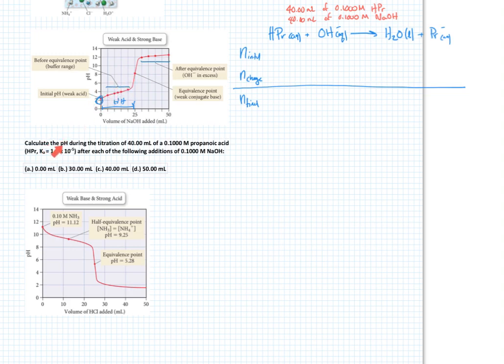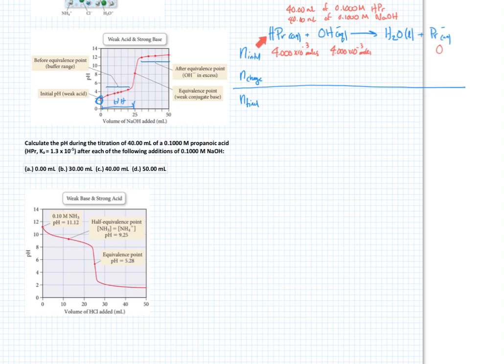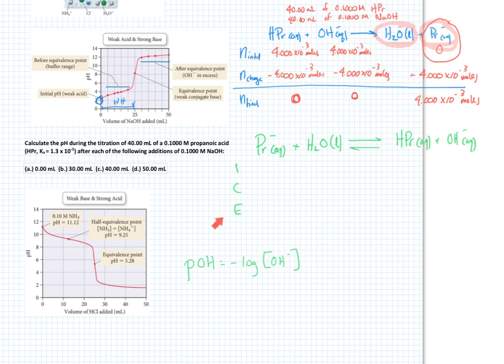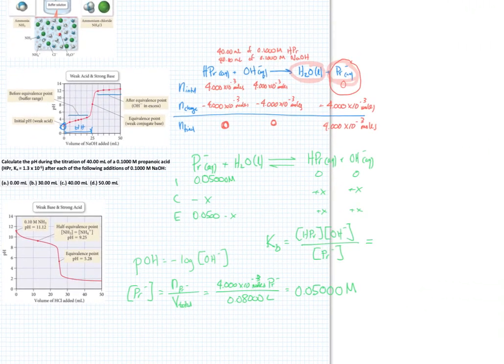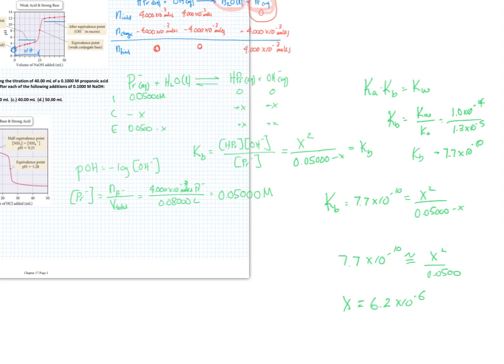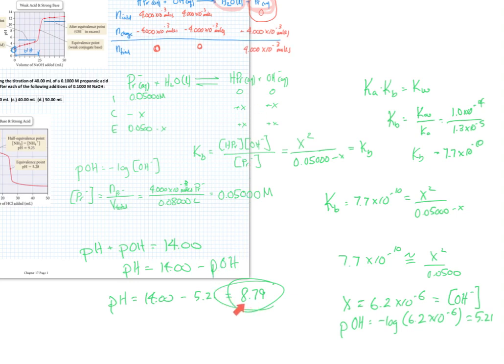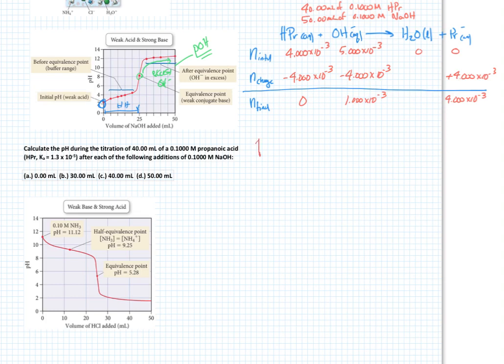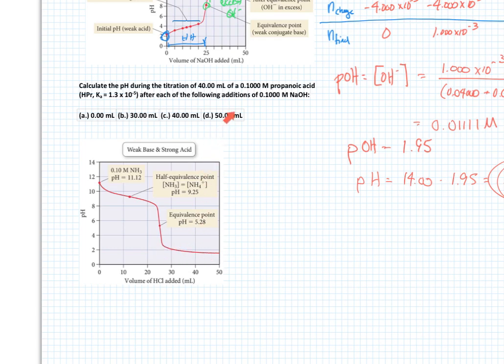Weak Acid Strong Base Titration Example Calculation Continued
This is a continuation of the prior video showing the four distinct regions in a weak acid/strong base titration curve and how to find each point along the titration curve by calculations. This video will cover how to calculate the pH at the equivalence point, and beyond the equivalence point.